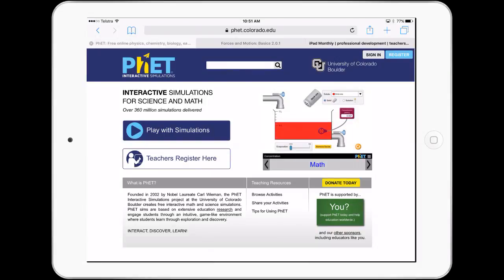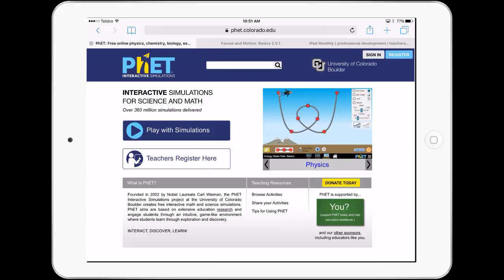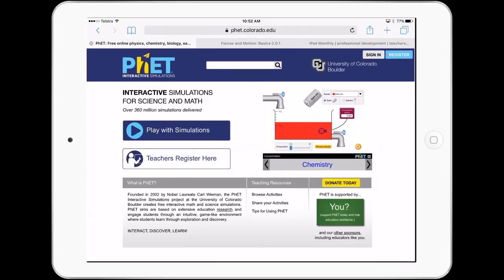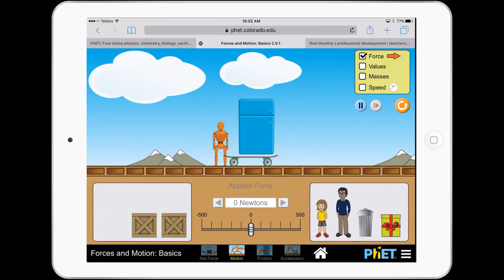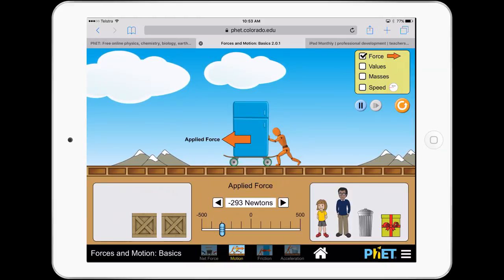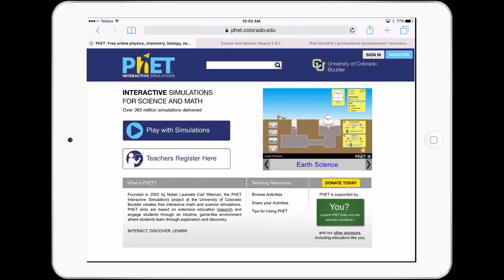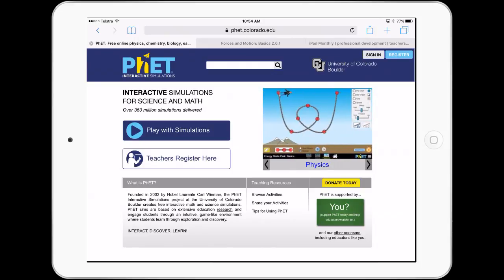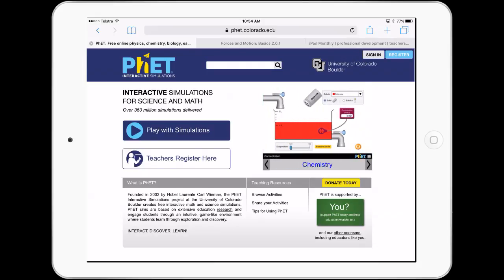PHET tutorial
A tutorial that looks at the amazing web resource that is PHET.